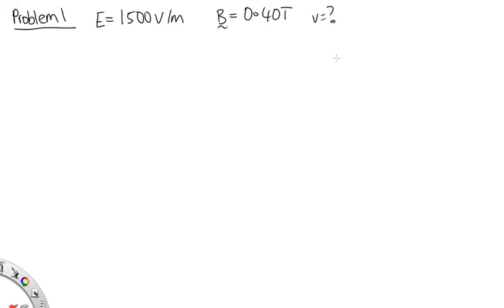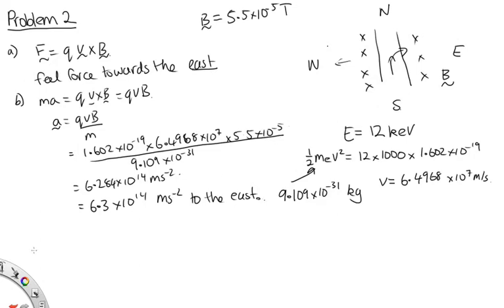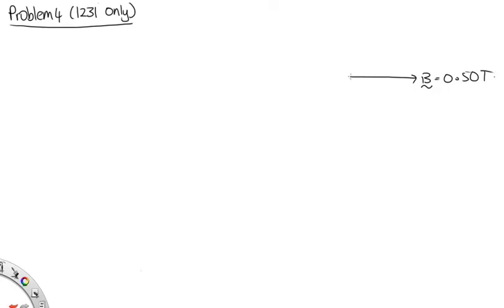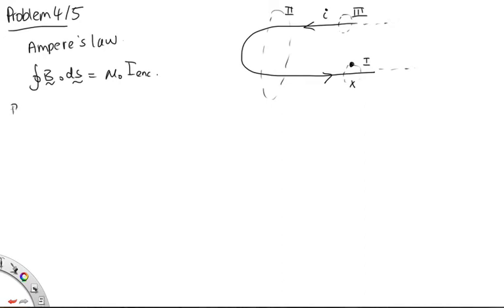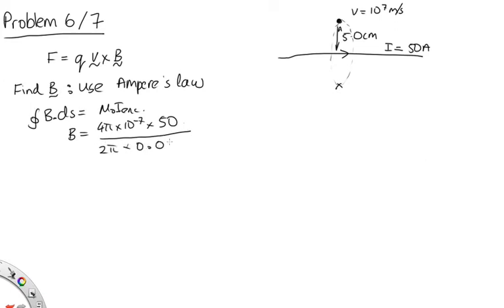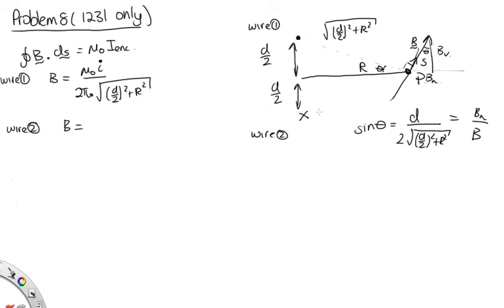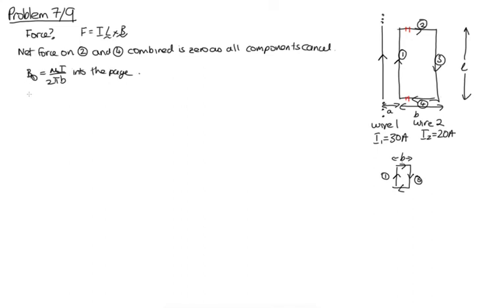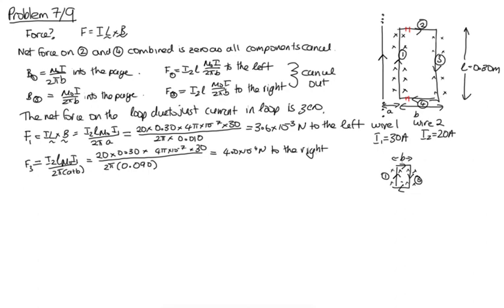1B Set 3 Part 1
This covers questions 1-7 in set 3 for PHYS1221 students and problems 1-9 in set 3 for PHYS1231 students.